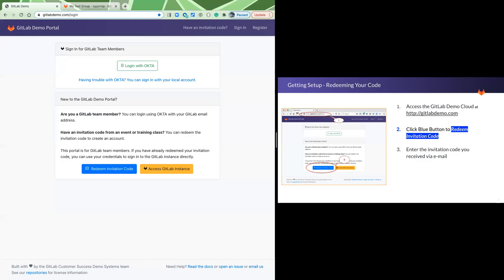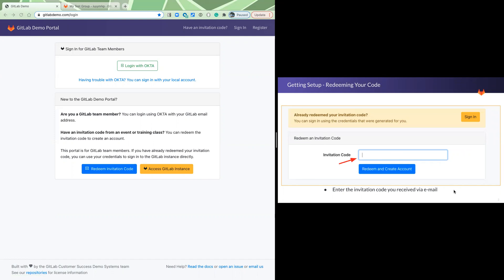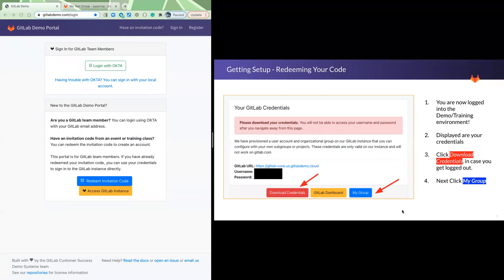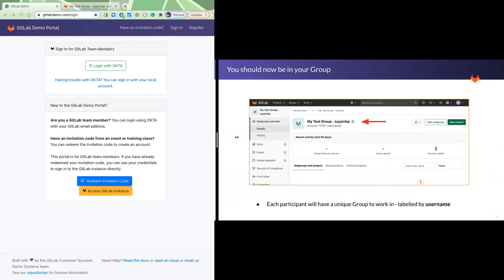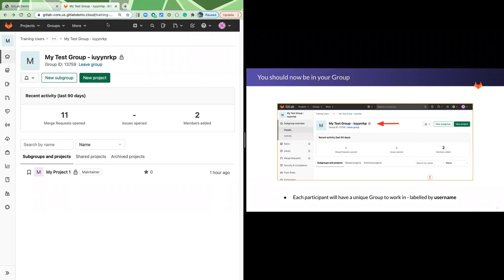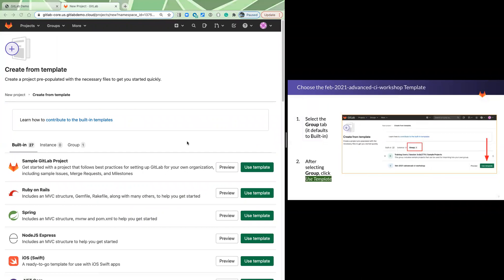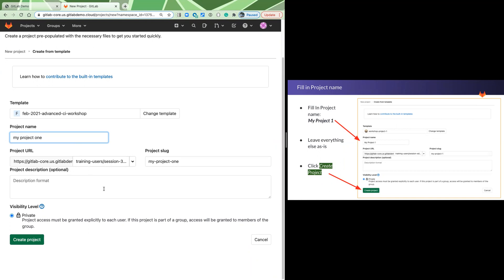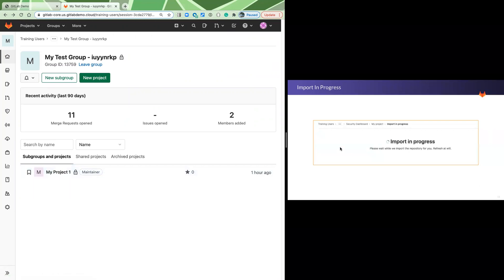Environment setup for GitLab workshops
Walks through the steps of redeeming credentials and creating a project, in advance of the day of the workshop.